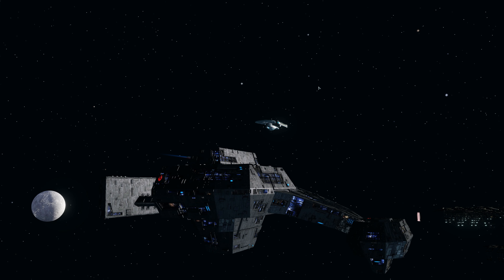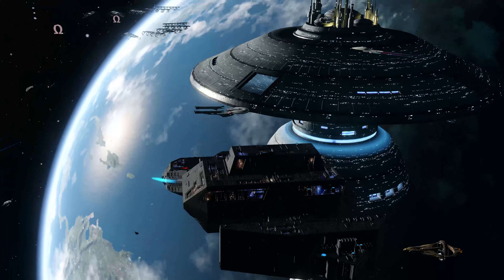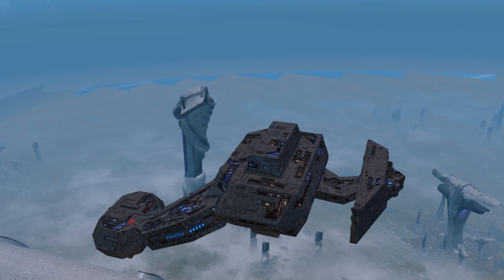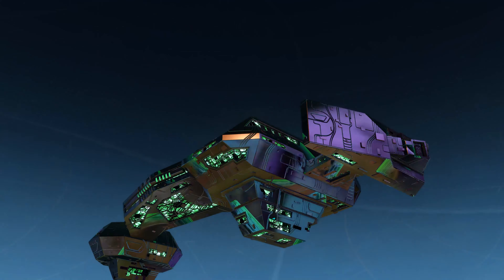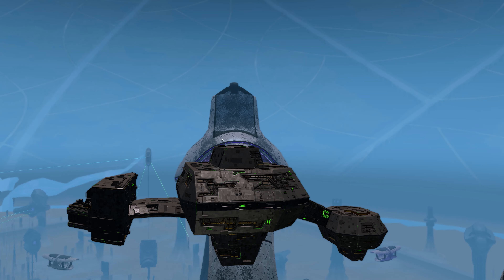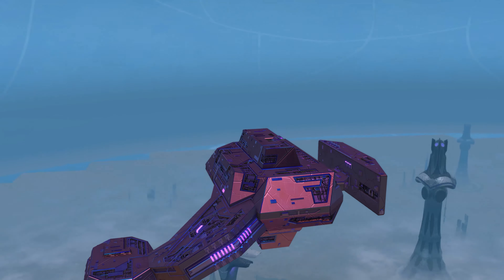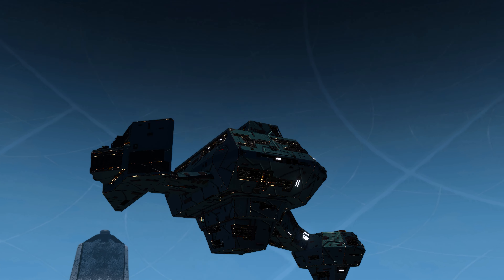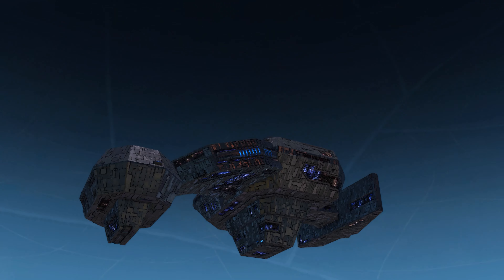Visual Review | The Liberated Borg Juggernaut | Star Trek Online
Visual review of the The Liberated Borg Juggernaut.  We take an in depth look at the ship tailor visual options and Rep Shield Visual FX.